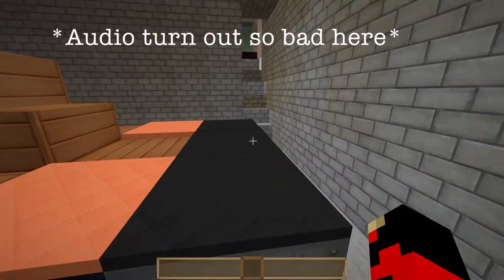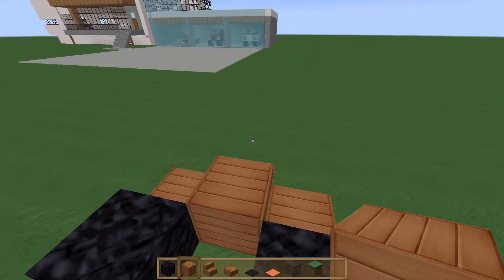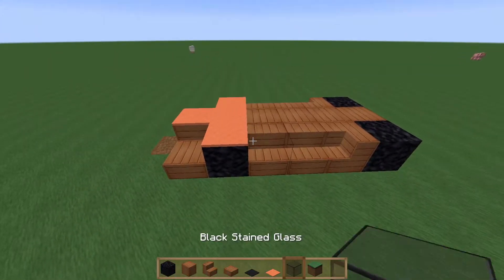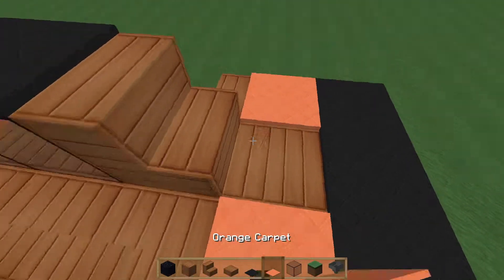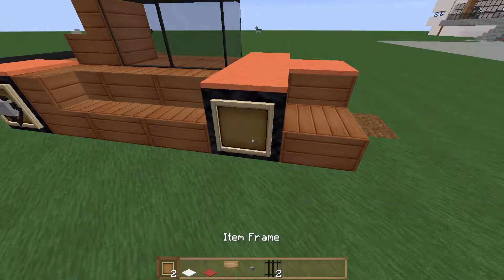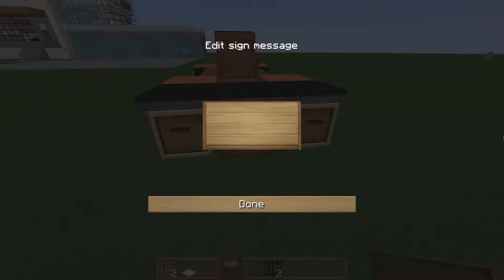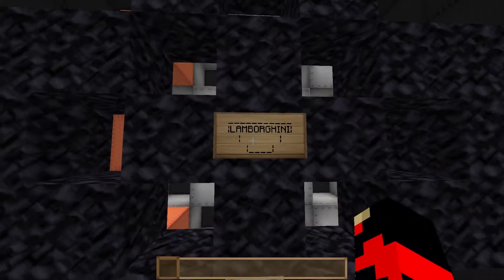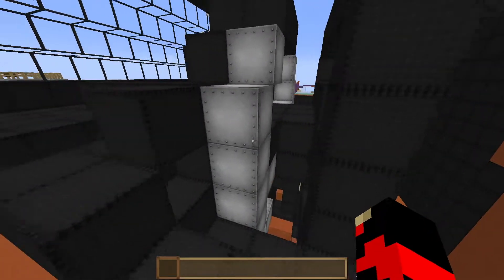How to Make a Lamborghini Huracan Coupe/Spyder in Minecraft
This is how you can make a Lamborghini Huracan in Minecraft!